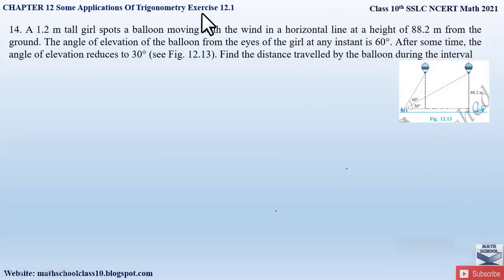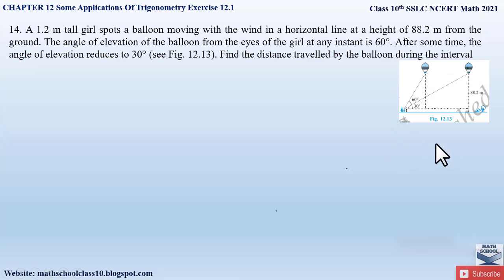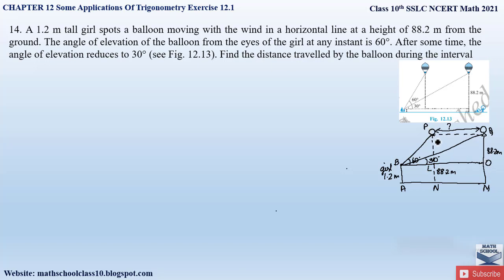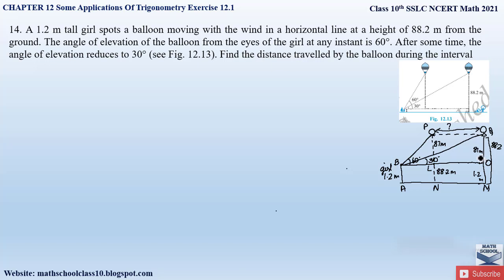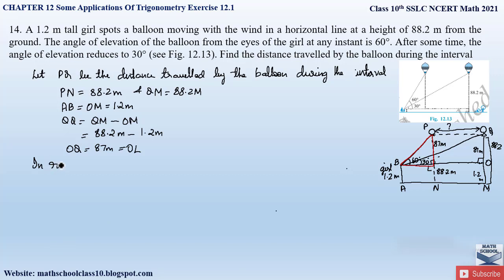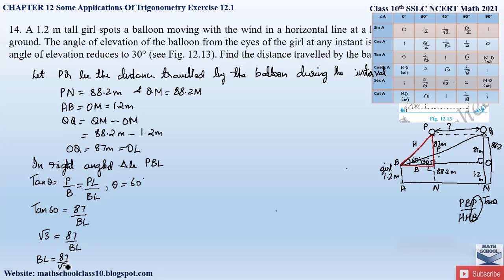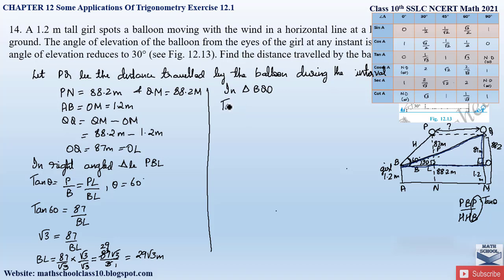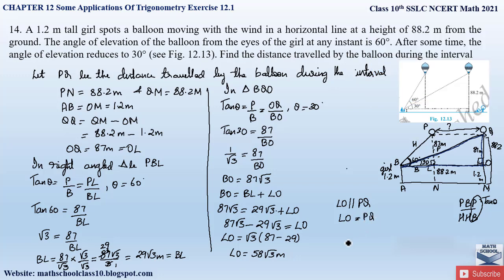Question 14 Ex 12.1 Chapter 12| Trigonometry class 10 | Karnataka Board NCERT 2021 Math#10classmath